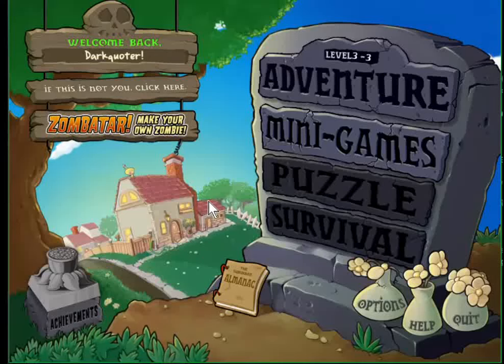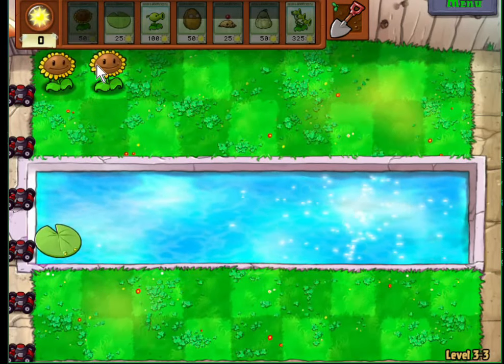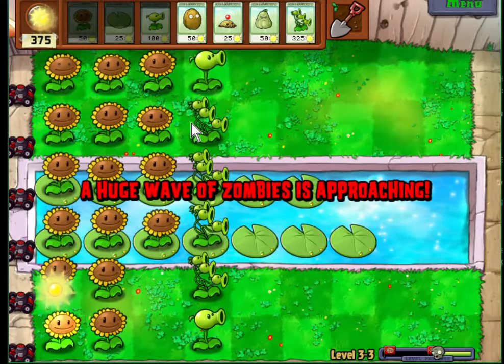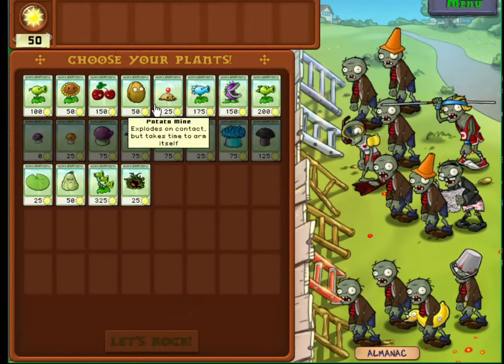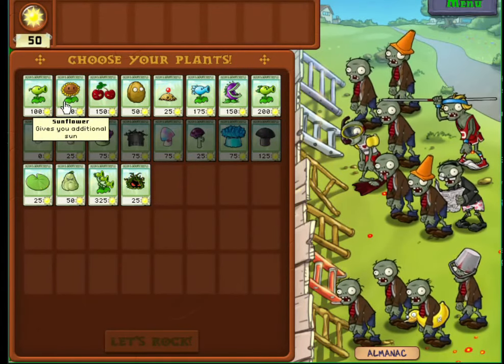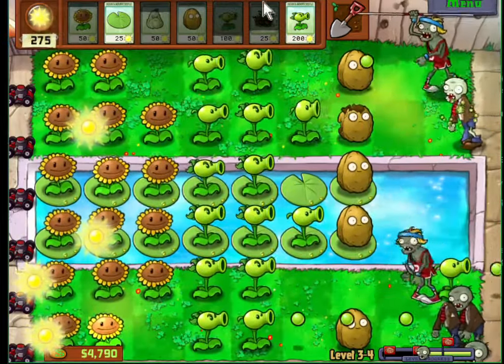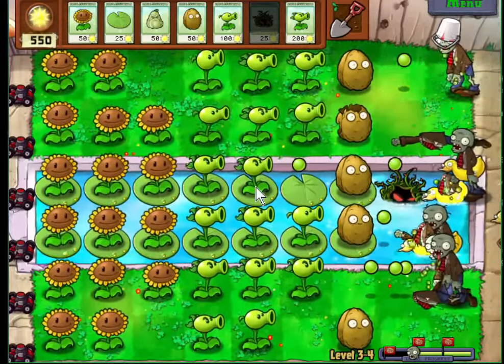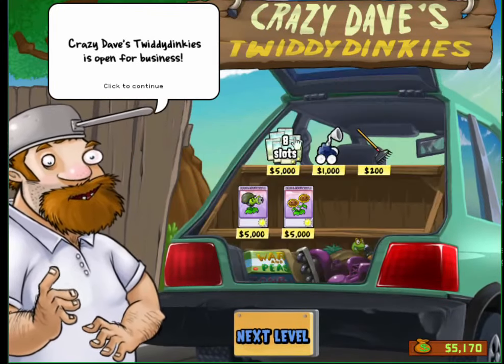Open For Business - Plants Vs. Zombies GOTY Playthrough, Part 7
In this episode, I complete levels 3-3 through 3-4.